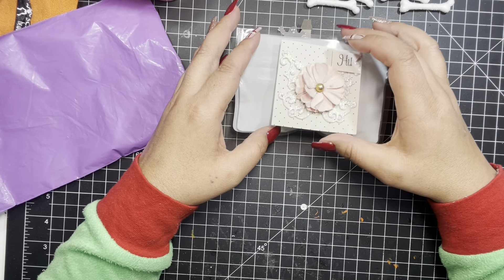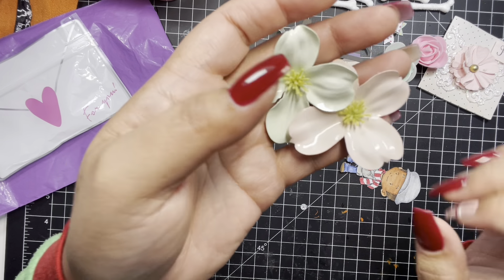Entry #39 from @estherluka into my Road to 1k giveaway challenge.